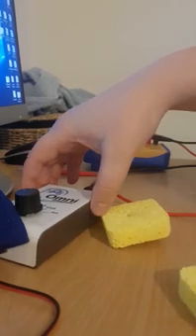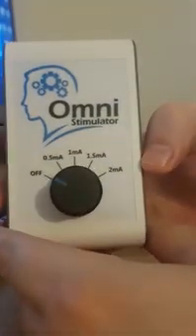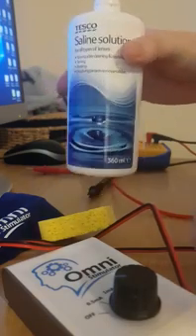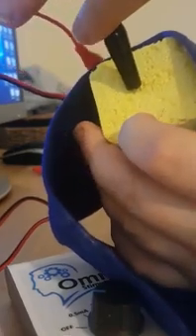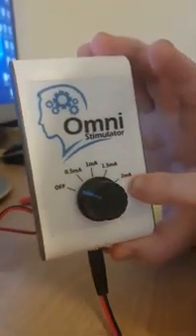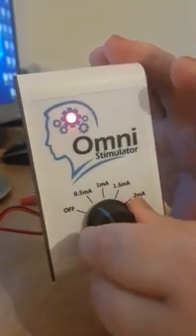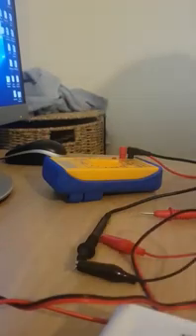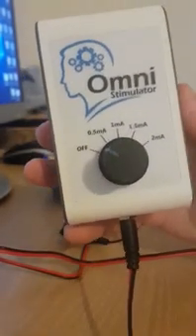Introduction to Omni Simulator for transcranial direct current stimulation (tDCS)